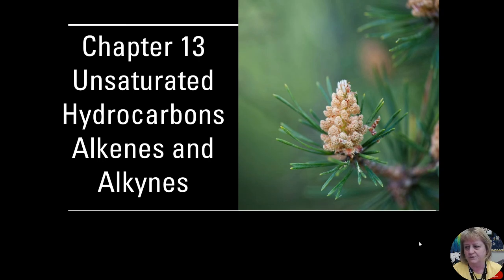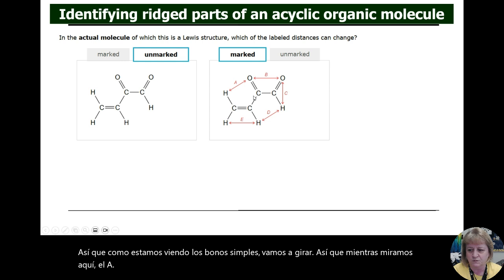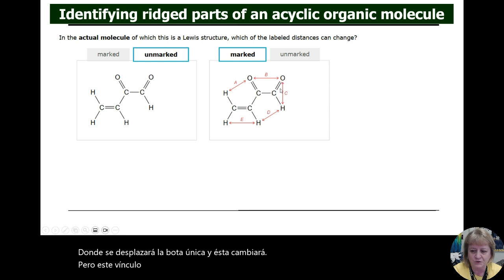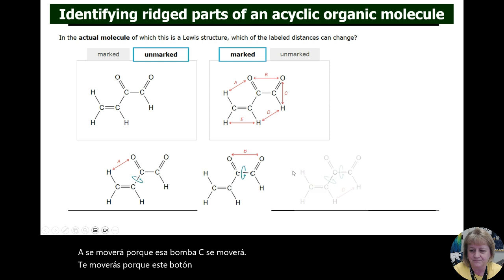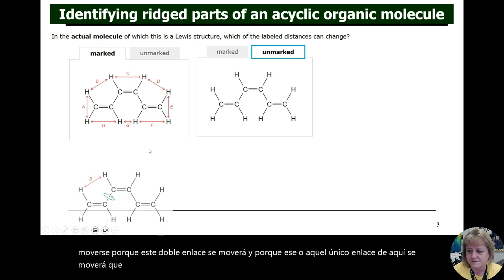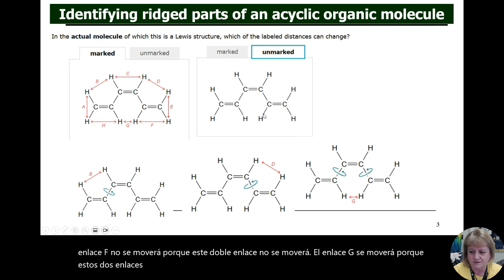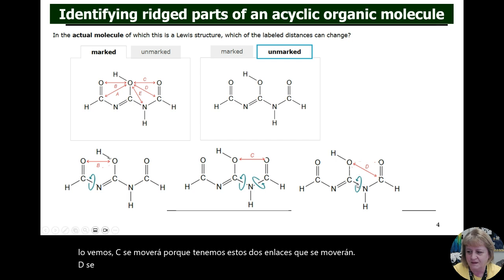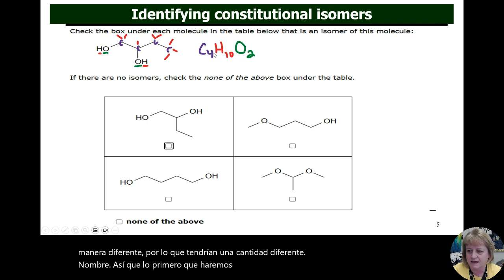Identifying moving parts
Identifying moving parts of organic molecules